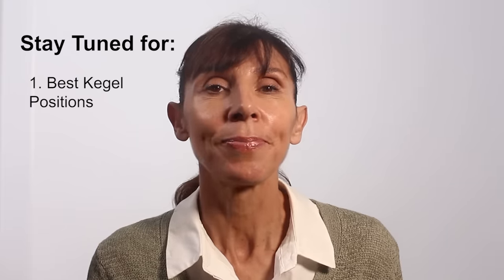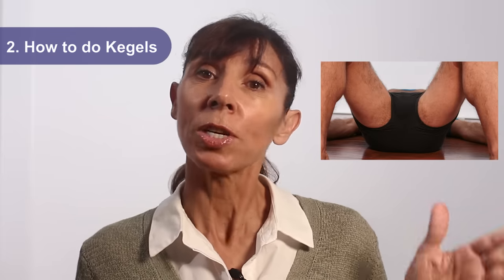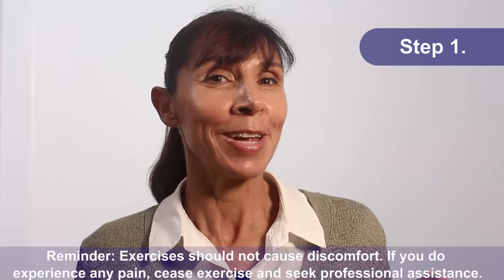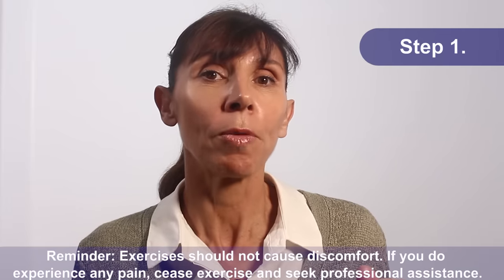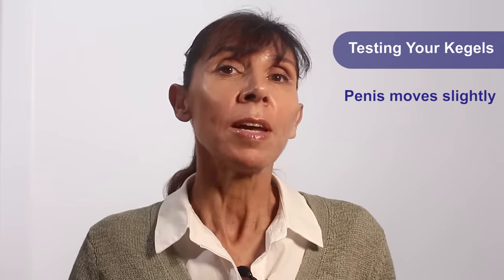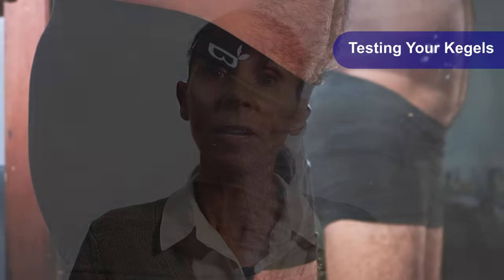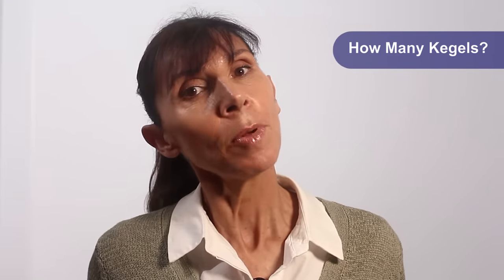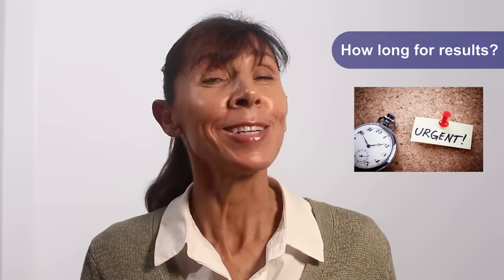Kegel Exercises for Men - Beginners Pelvic Floor Strengthening Guide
Kegel exercises for men step by step Physiotherapy guide to strengthen your pelvic floor muscles. Pelvic Floor Physiotherapist Michelle teaches you the correct Kegels position, exercise technique and how long for results. These Kegel exercises are for men with erectile dysfunction, bladder or bowel control problems or with prostate surgery.

1. Kegels Position
The best position to do Kegels is the position where you feel your pelvic floor muscles working, usually lying down or sitting forward away from the chair support..

2. Correct Exercise Technique
Start by locating your pelvic floor muscles at the base of the penis and around the anus. The correct Kegel technique involves contracting the muscles at the base of the penis by contracting as if to shorten the penis and tighten as if stopping the flow of urine. At the same time tighten the muscles around your anus as if stopping gas from passing. Relax your pelvic floor muscles back to resting level and rest briefly for 5-10 seconds before repeating your next exercise. You should feel your penis move inwards slightly towards, your abdomen and your scrotum lift towards your body.

Try to breathe normally during Kegel exercises and avoid holding your breath, tightening your buttocks or upper abdominal muscles.

3. How Many Kegels
When starting out, do the number of exercises that you can manage using the correct technique. If you can contract your pelvic floor for 2 seconds, take a brief rest between each exercise and repeat 2 second exercises as many times as you can in succession up to 10 exercises. Repeat this routine 3 times daily i.e. 2 seconds, up to 8-10 times, 3 times daily.

As your pelvic floor muscles strengthen progress your training with:

* Strong pelvic floor contractions
* 8-12 Kegel exercises in a row
* 10 second holds
* Relax your pelvic floor muscles between Kegels
* Rest between every exercise for 5-10 seconds or until recovered

Repeat this Kegel exercise routine 3 times daily

4. How Long for Results
Strengthening pelvic floor muscles can take up to 5-6 months. Some men with erectile dysfunction or bladder control problems may start to notice a difference in the first month after treatment commences.

Reference:
Stafford, R. E., Ashton‐Miller, J. A., Constantinou, C., Coughlin, G., Lutton, N. J., & Hodges, P. W. (2016). Pattern of activation of pelvic floor muscles in men differs with verbal instructions. Neurourology and Urodynamics, 35(4), 457–463.

Attribution Henry Vandyke Carter / Public domain